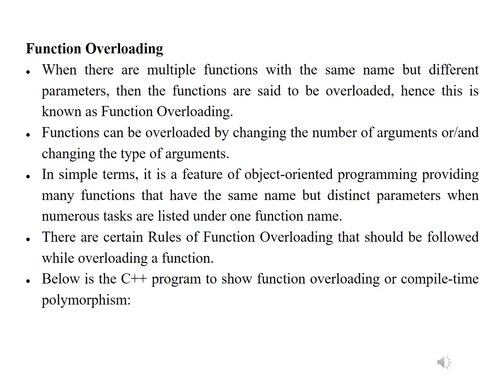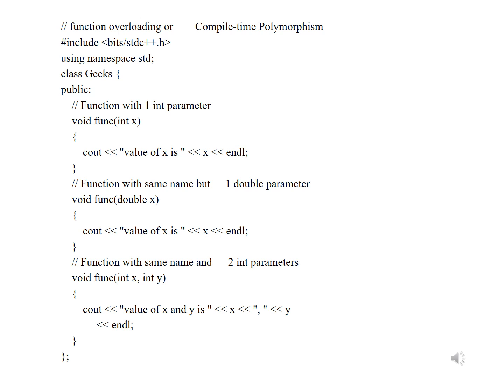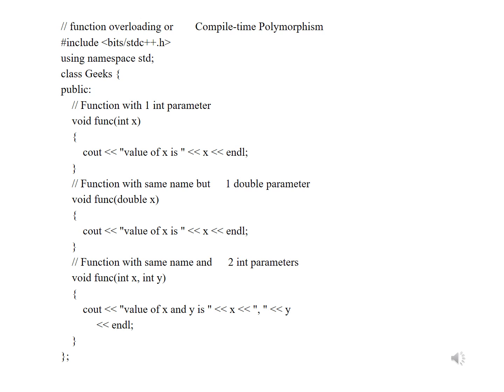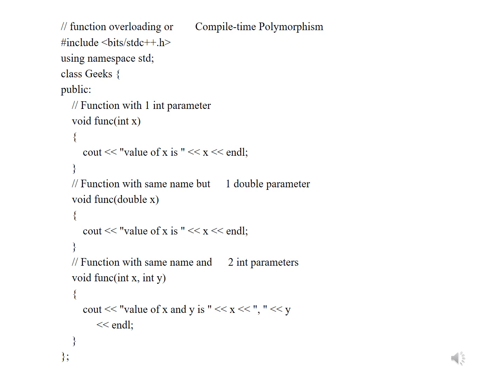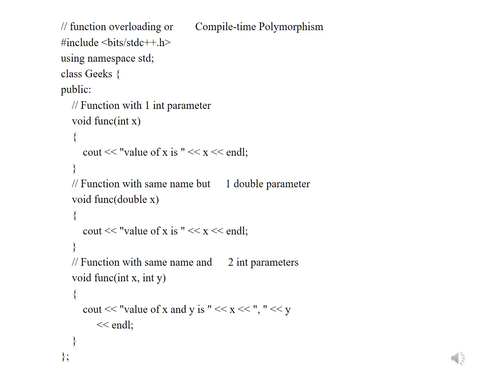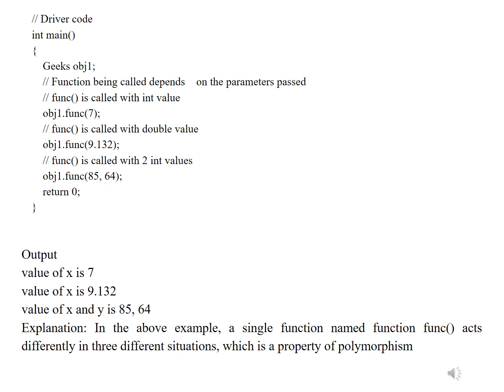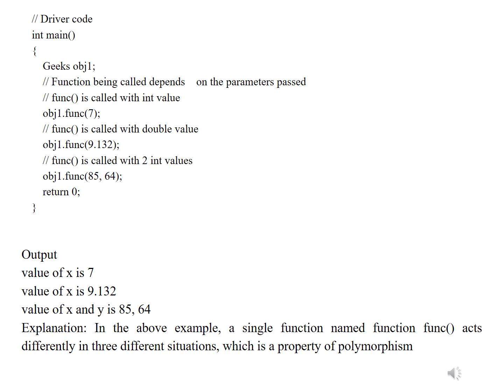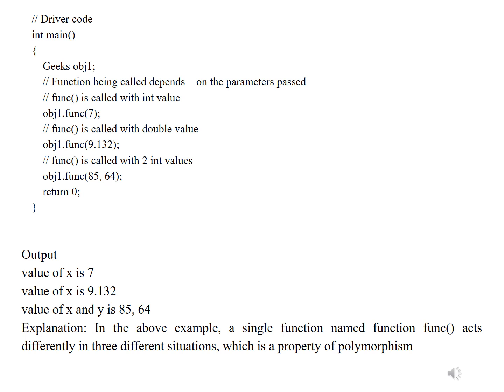C++ UNIT2 PPT Session 18: Function Overloading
Function Overloading
Syllabi Covered: University of Mysore, Chamarajanagara University, Mandya University, Hassan University and
In and Around the Near by University Related Syllabi